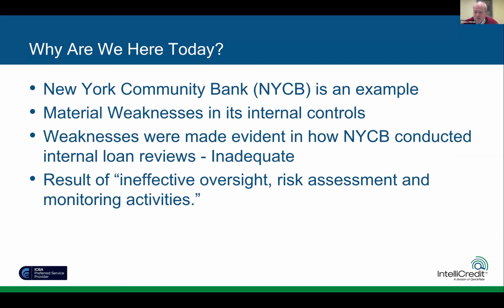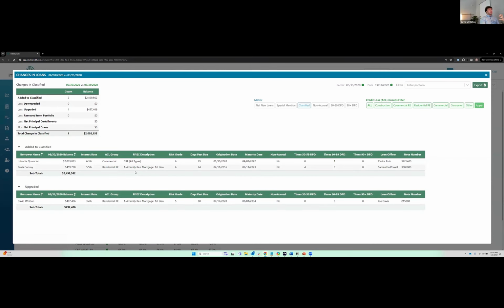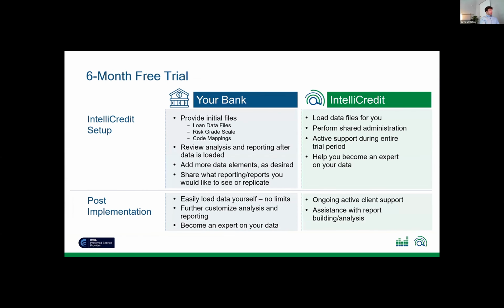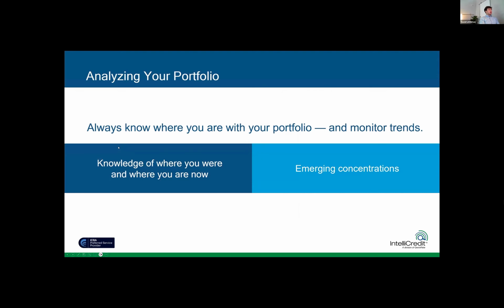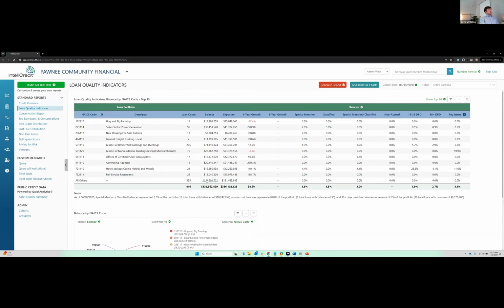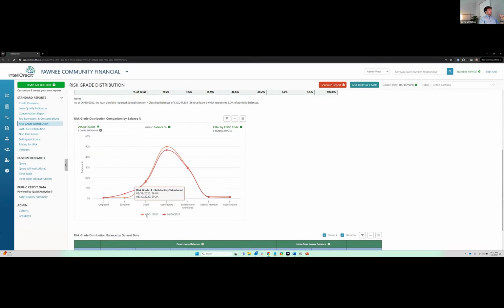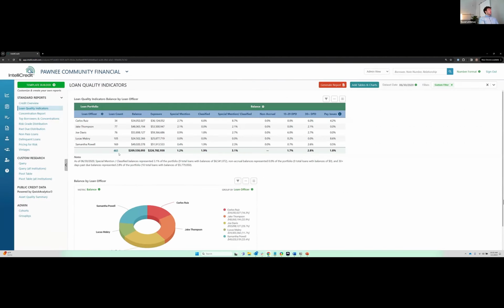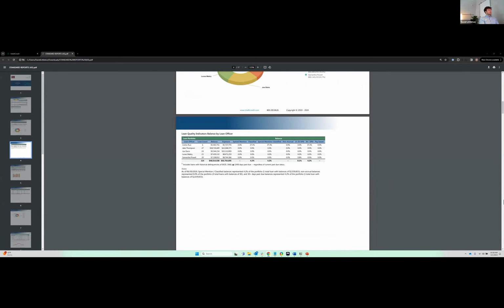March 2024 - Loan Data Coffee Talk Q&A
Your bank’s loan portfolio is your DNA, and it’s critical to understand what it’s telling you--before regulators arrive. In this Coffee Talk, we’ll discuss how IntelliCredit is bringing bankers an easier way to access, aggregate, and analyze their loan portfolio data. We’ll walk you through exactly how simple it is to get started, and show you IntelliCredit’s automated and customizable reports, charts, and visuals—so you can be proactive and find those trouble spots earlier.